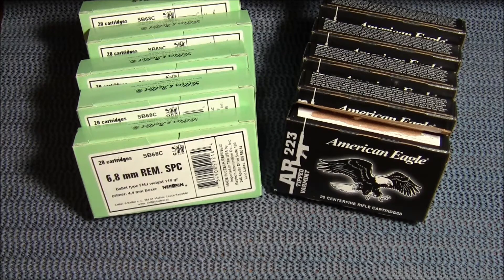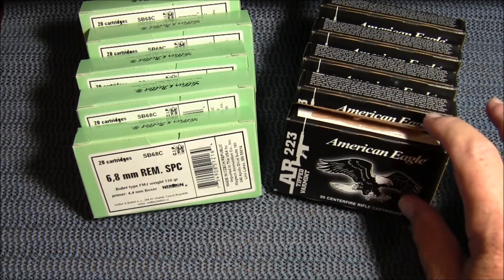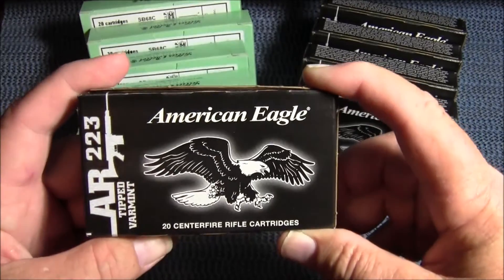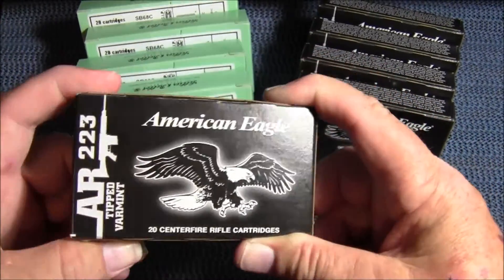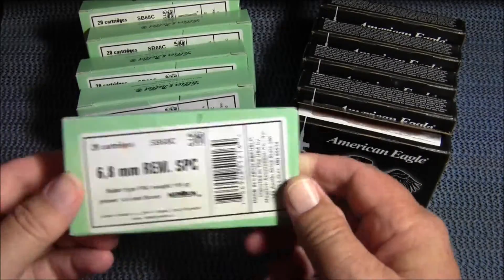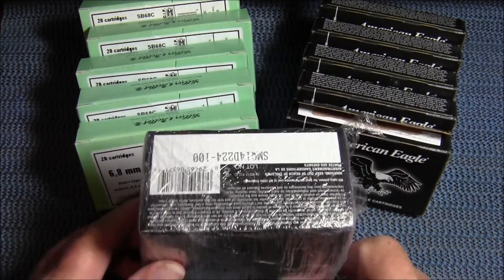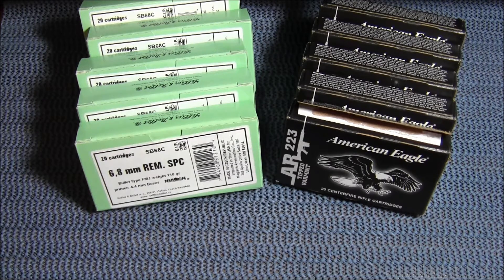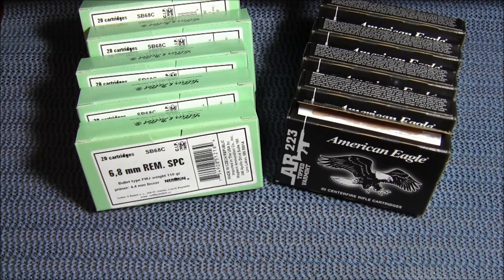Great ammo deal from PSA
Showing the great ammo deal I got from Palmetto State Armory on their Fathers Day weekend sale

YouTube  and their anti American anti Freedom policy does not allow for links any more